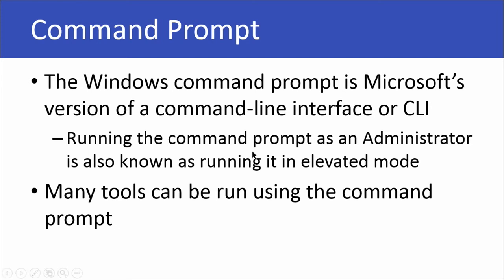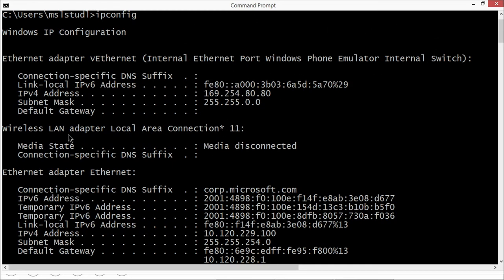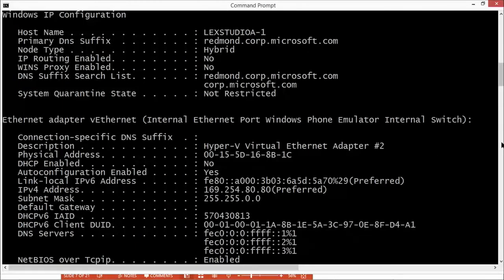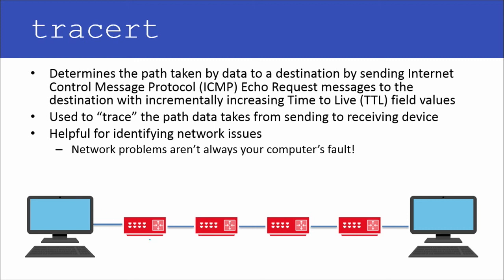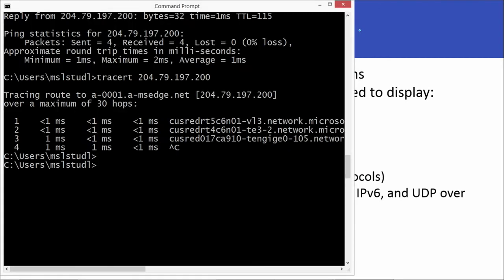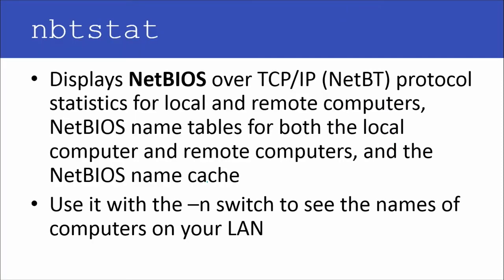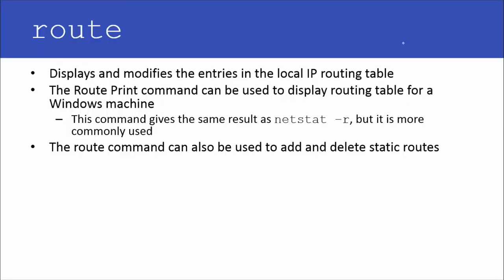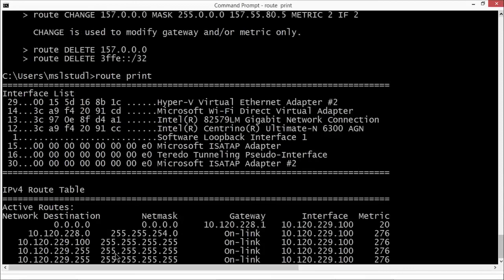Module 7 Implementing TCP IP in the Command Line